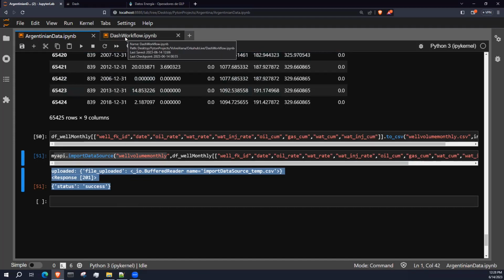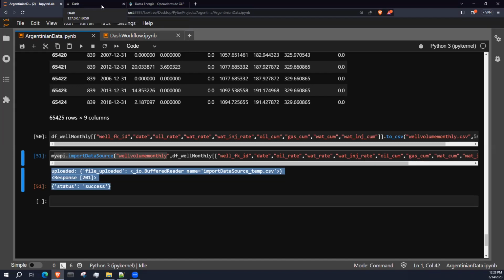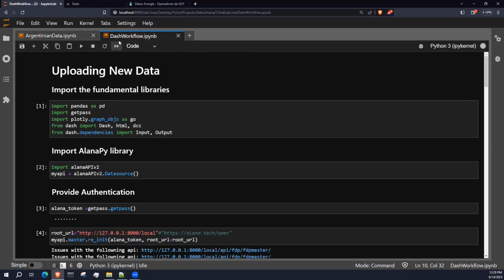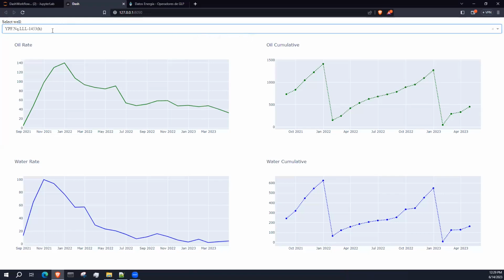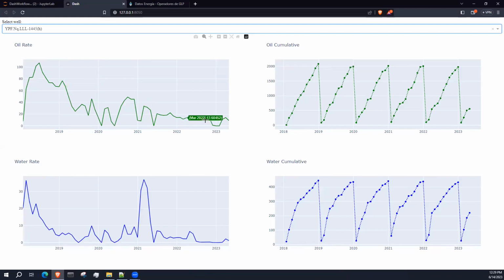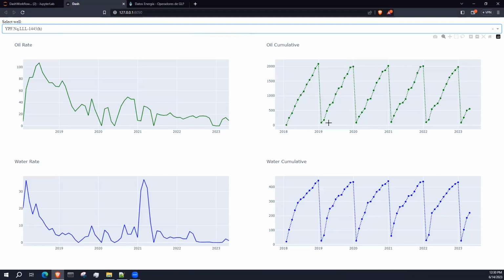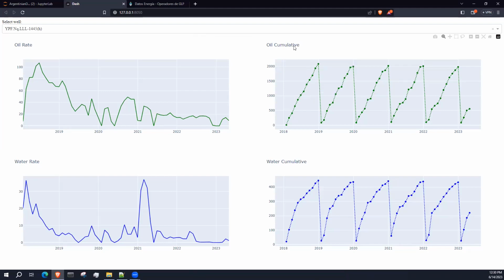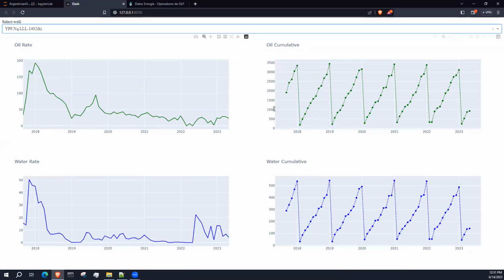Production Visualization with Dash - Session 4